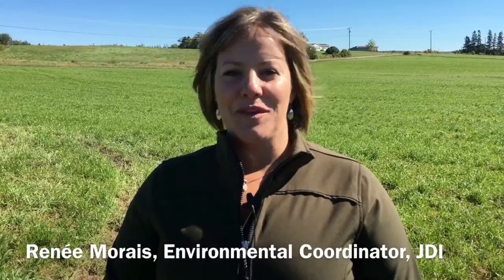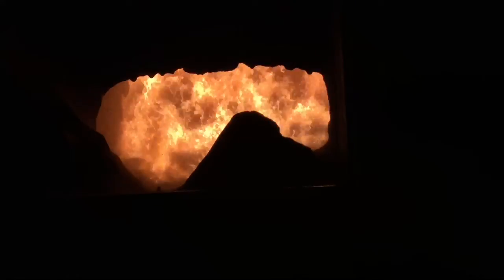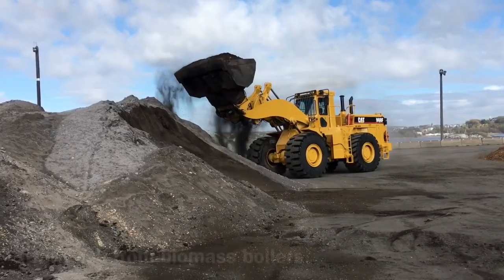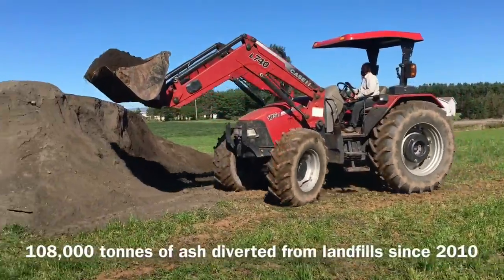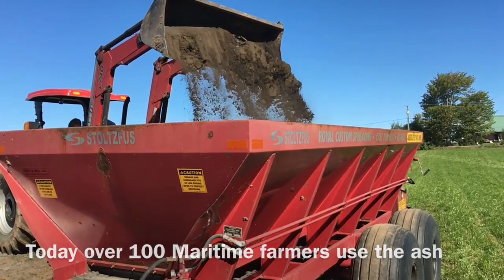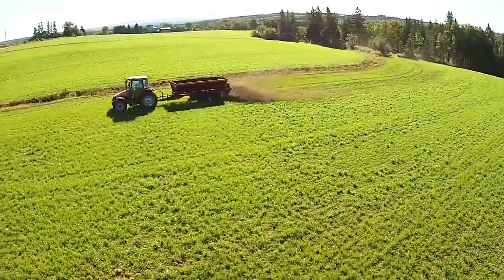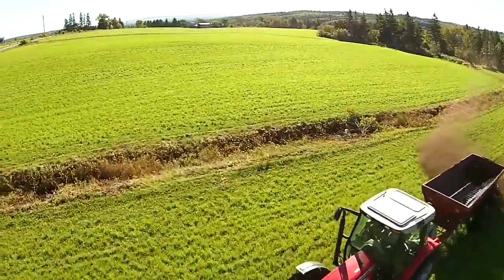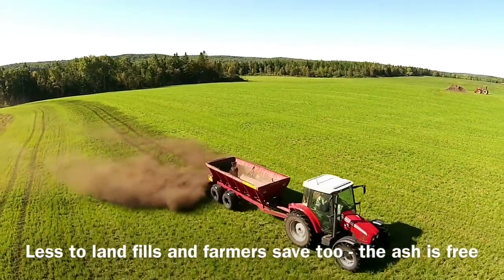Ash to Farmers Fields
JDI's Biomass Ash to Famers' Fields Program